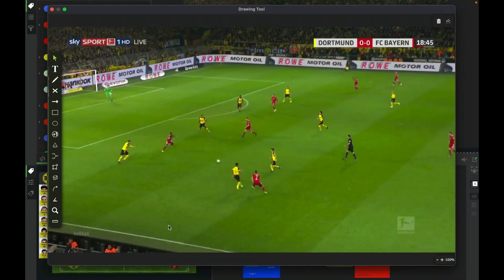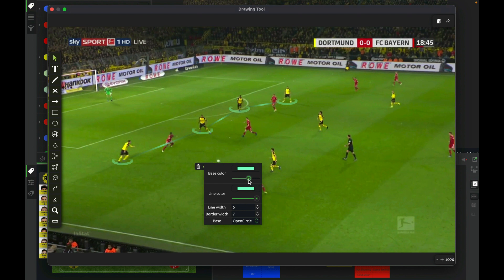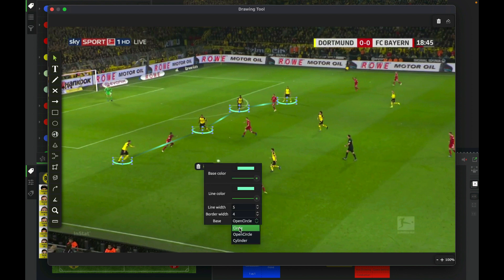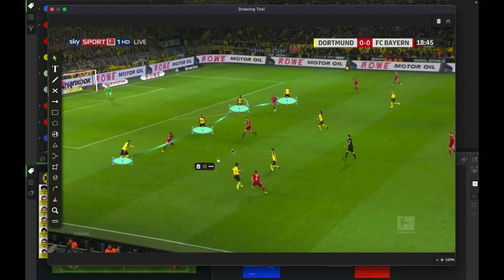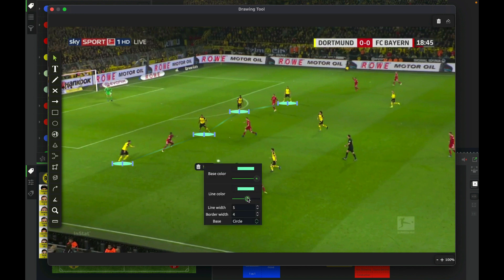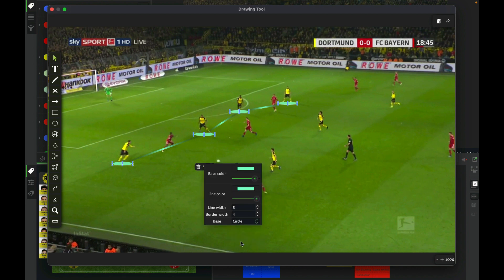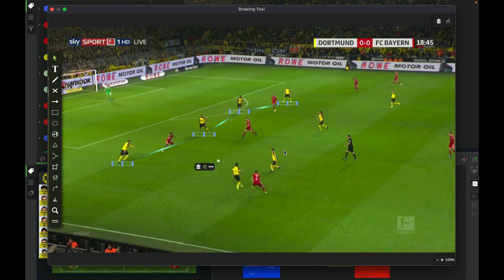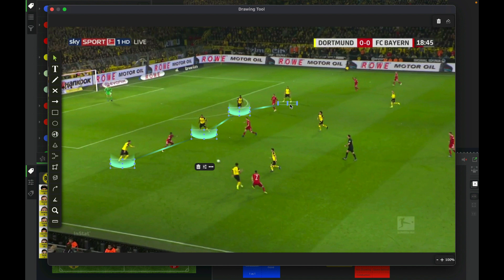LongoMatch Drawing Tool - Updated Linking Tool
In this video we are going to show you how to use our new drawing tool.